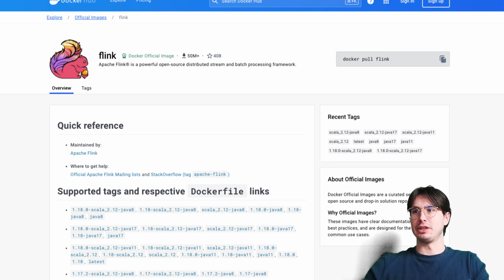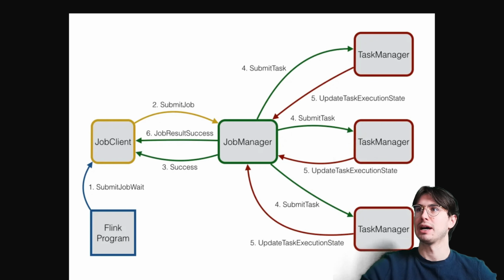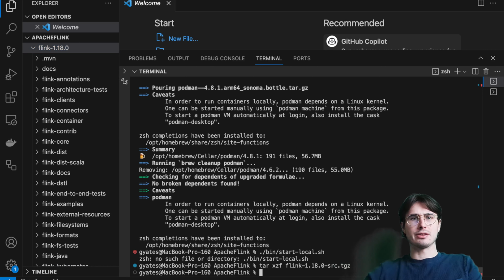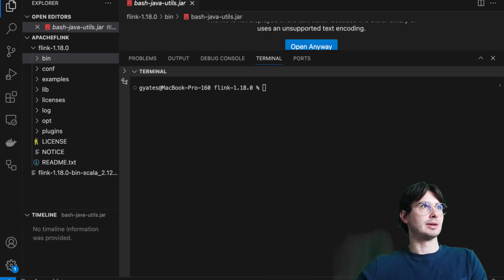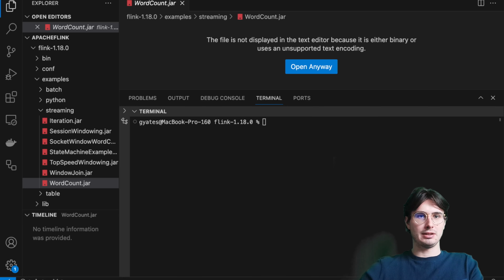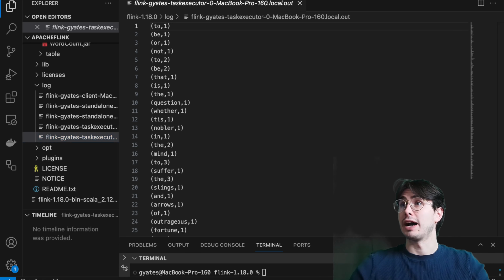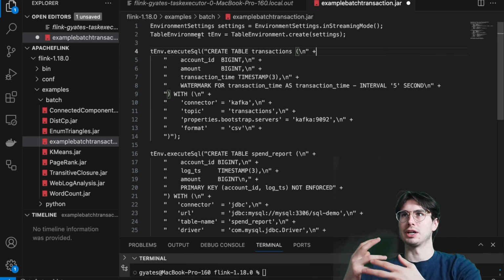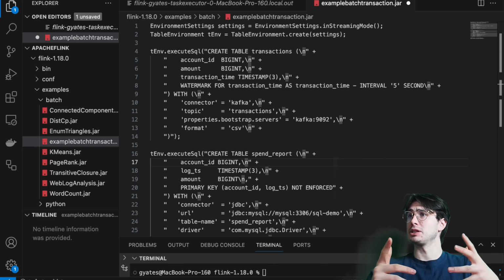How to Create a Streaming Pipeline with Apache Flink! Apache Flink for Beginners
In this video I'll show you how to get started with a simple local development environment for Apache Flink, and then how to run your first pipeline and monitor its results!